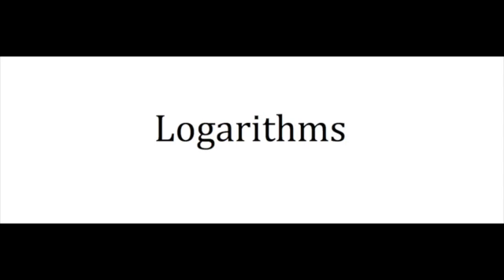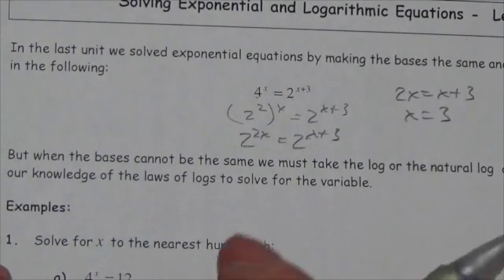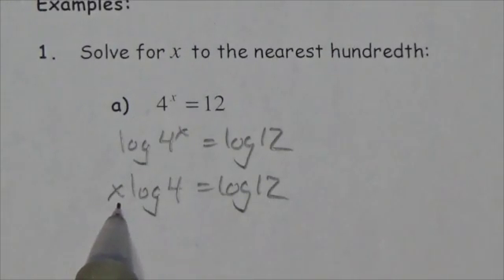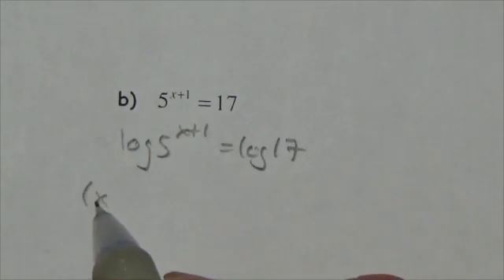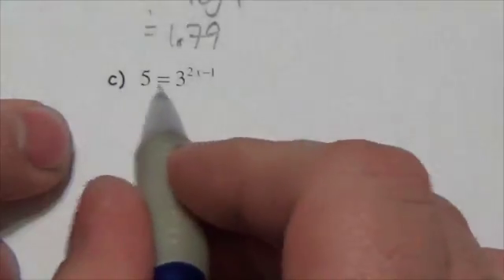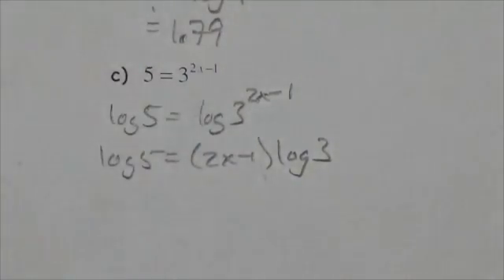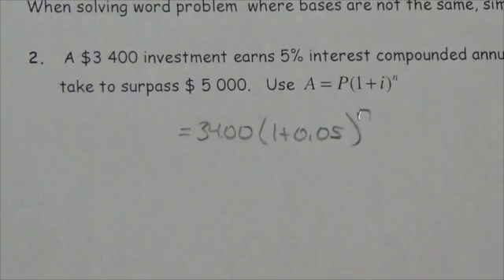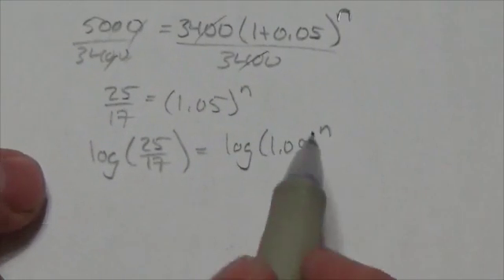Solving Exponential and Logarithmic Equations - Lesson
This video is about solving equations, specifically exponential equations where the bases of the powers are unrelated - Lesson